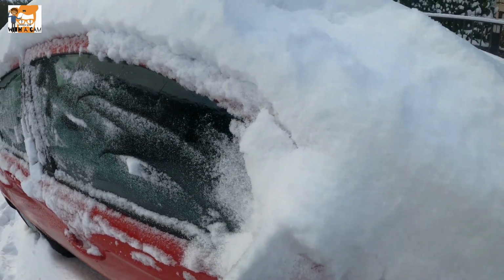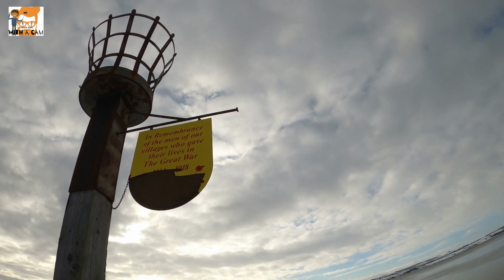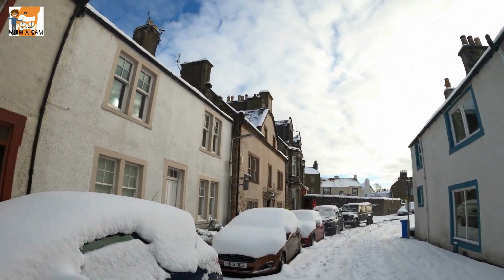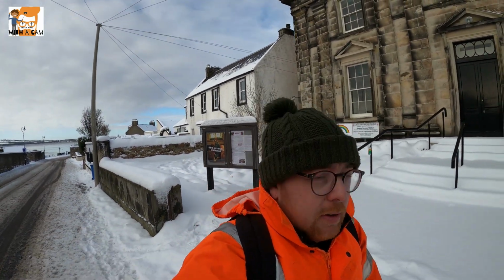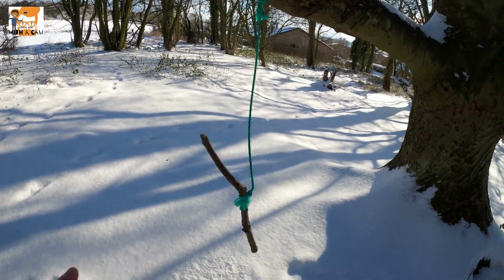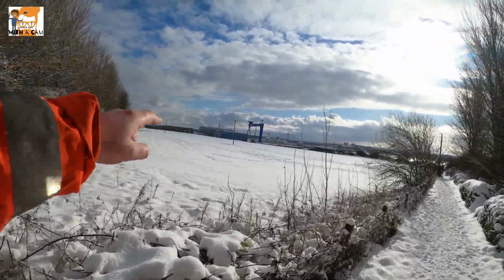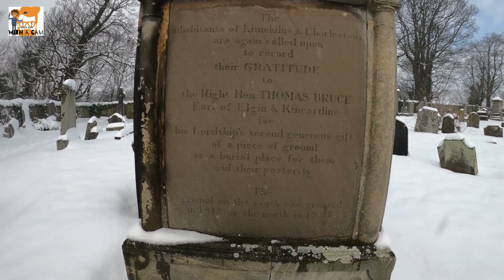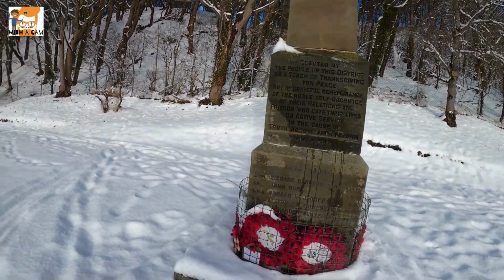Ginger man: Episode 88-Limekilns 🌨☃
With the sky full of snow my original plan was changed last minute, so I headed the short distance along to Limekilns, to take a closer look at this idyllic village on the FIfe Coast!